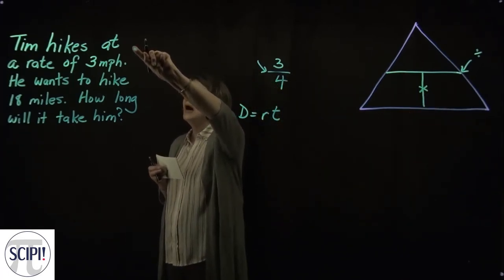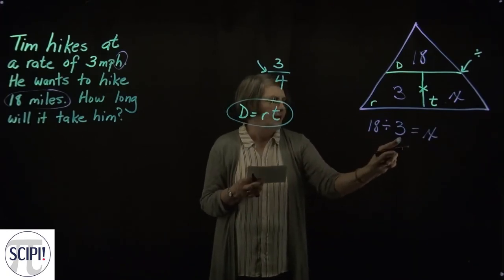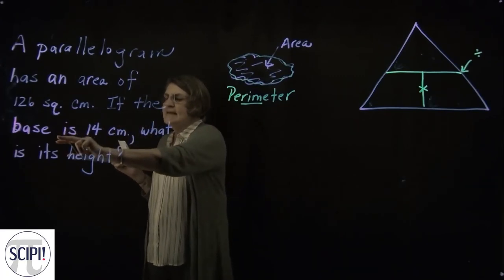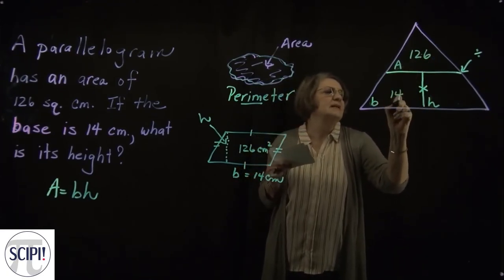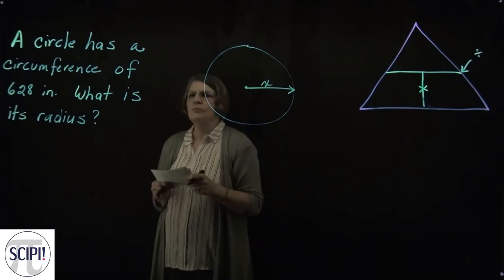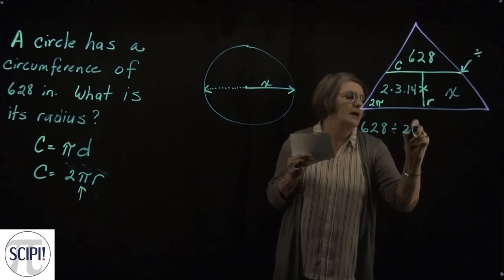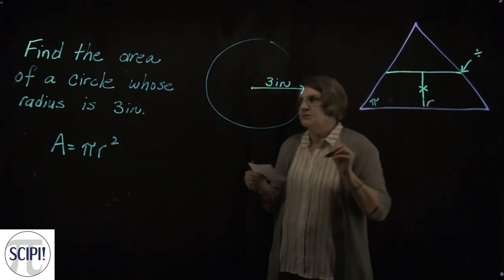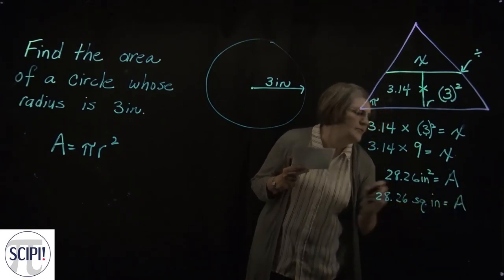Word Problem Graphic Organizer Examples